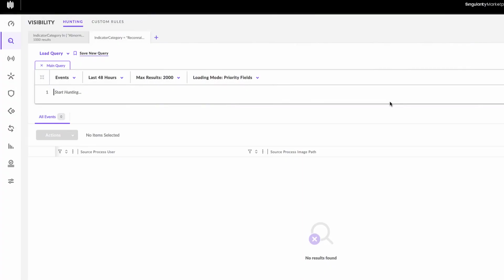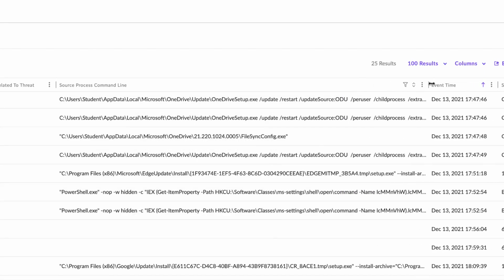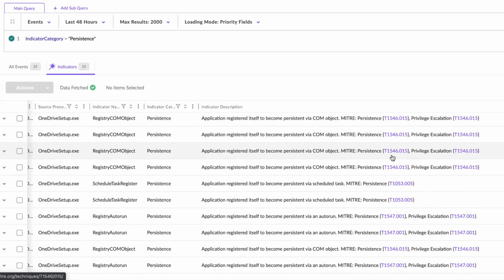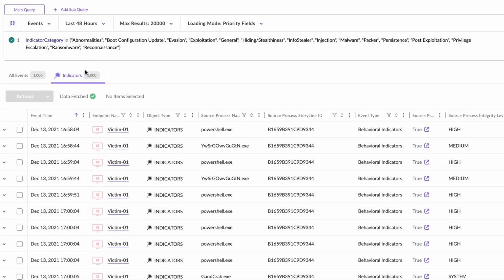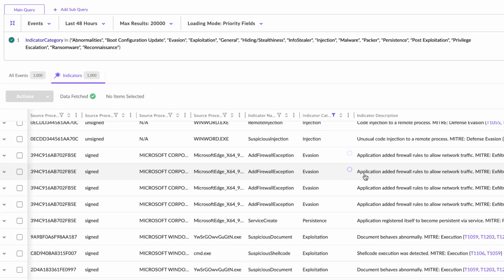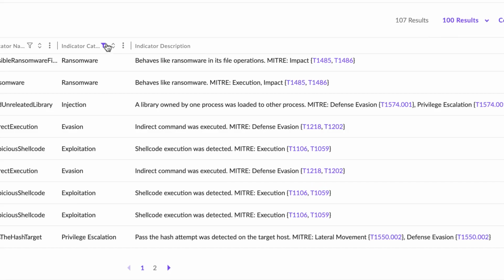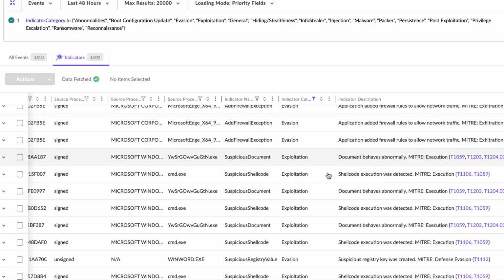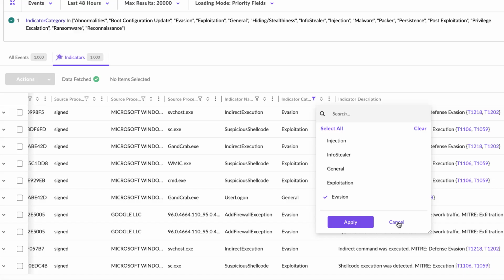SentinelOne Threat Hunting Using Indicators to Find Evil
🛡️ In this advanced module of the **SentinelOne Threat Hunting Course**, we dive deep into **using indicators to find evil** — from hashes and domains to behavioral signatures and registry keys.

📌 What You’ll Learn:
- How to hunt using IOCs (Indicators of Compromise)
- Building queries around file hashes, domains, IPs, and registry paths
- Pivoting from known indicators to uncover full attack chains
- Integrating threat intelligence feeds into SentinelOne
- Automating detection workflows with Deep Visibility

🎓 Course Highlights:
- Hands-on IOC hunting in SentinelOne’s console
- Real-world examples of malware detection using indicators
- IOC enrichment and correlation techniques
- Tips for chaining indicators to reveal stealthy threats

💡 Ideal for SOC analysts, incident responders, and threat hunters looking to sharpen their detection skills using known threat artifacts.